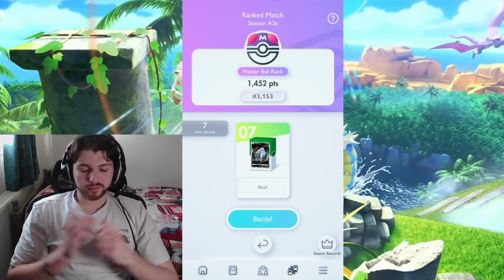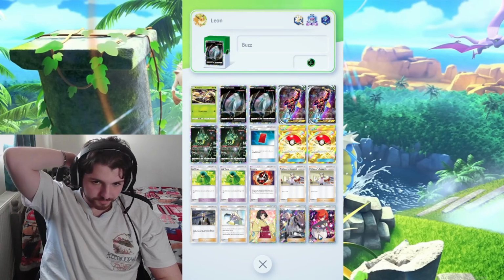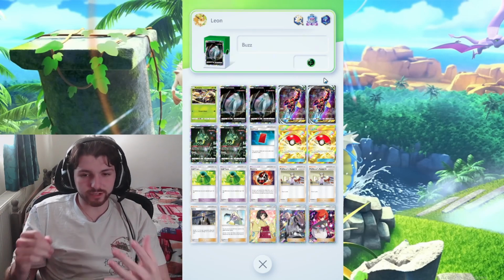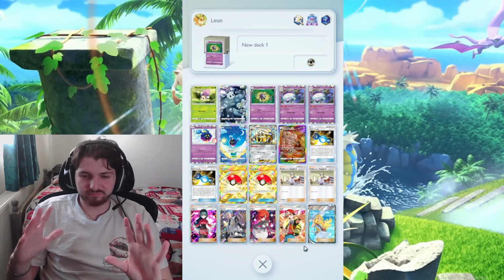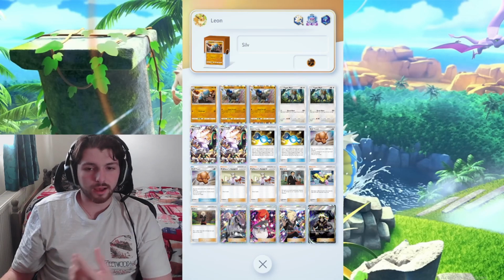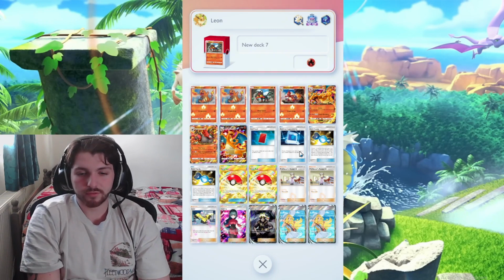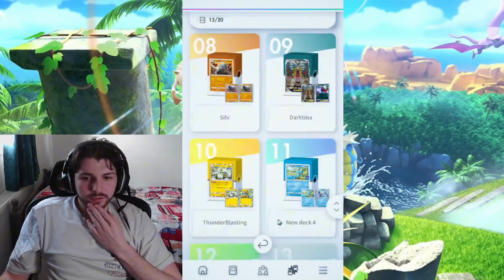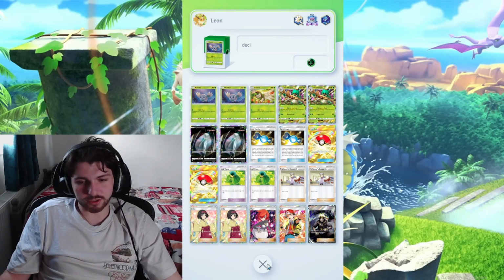HOW I reached MASTER ball AGAIN | META REVIEW | Pokemon TCG Pocket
I made it back to Master Ball for a third season in a row. I will be discussing what decks i played, why i played those builds and my secret sauce deck.